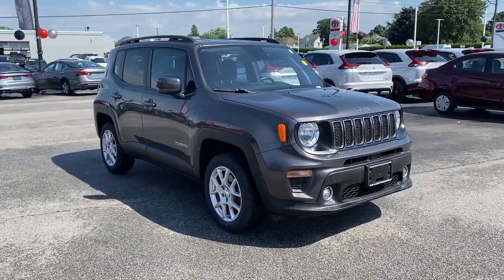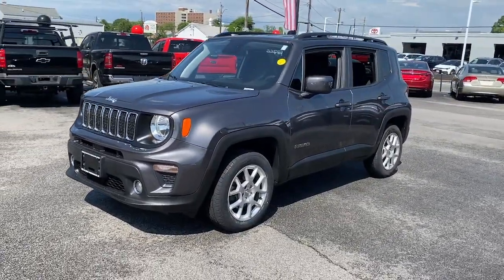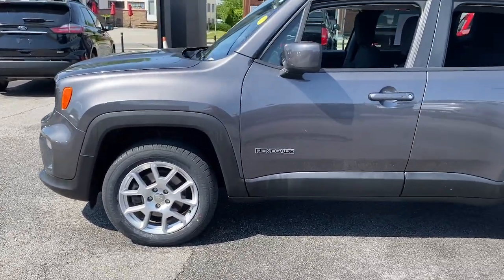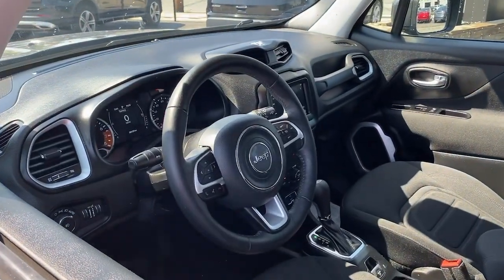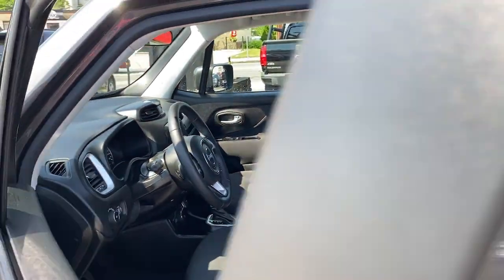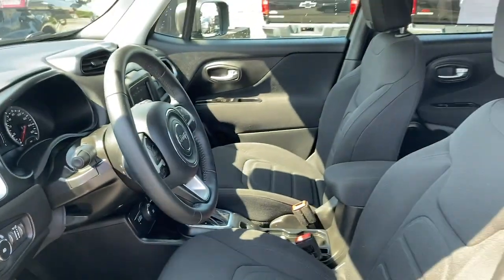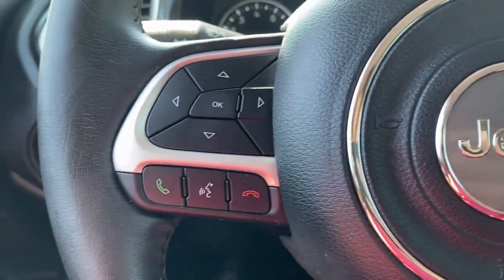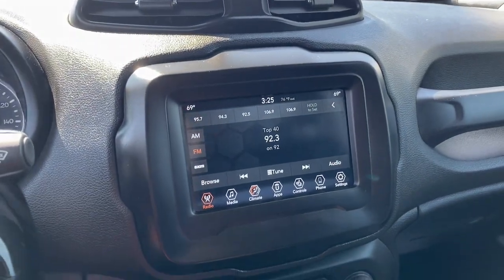2020 Jeep Renegade Latitude MA Fall River, Dartmouth, New Bedford, Wareham, Tiverton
Pre-Owned 2020 Jeep Renegade Latitude available at Prestige Auto Mart 1 located in 1175 State Rd, Westport, MA, 02790. Servicing the Fall River, Dartmouth, New Bedford, Wareham, Tiverton area.

Get acquainted with the  2020  Jeep Renegade.  Punch up your daily drive in the seriously smart and capable Renegade. Its bold looks and rugged spirit inspire you on the road or on the trail. These are just some of the great options this vehicle comes with: Heated Steering Wheel
, Apple Carplay®/Android Auto®, Touchscreen Infotainment System, Keyless Entry, Heated Driver Seat, Heated Mirrors, Fog Lamps, Satellite Radio, 4 Cylinder Engine, Dual Zone A/C. Seize the opportunity to drive the SUV that's as unique as you are. Drive the Renegade.